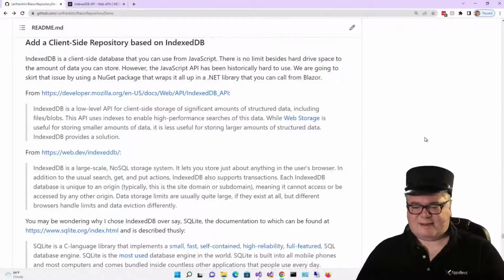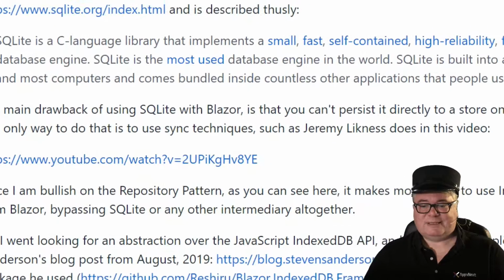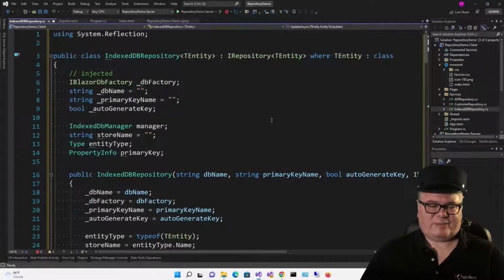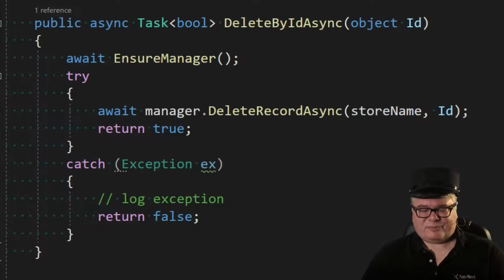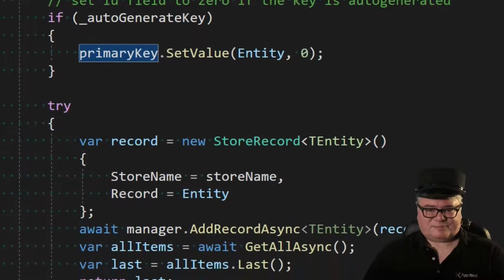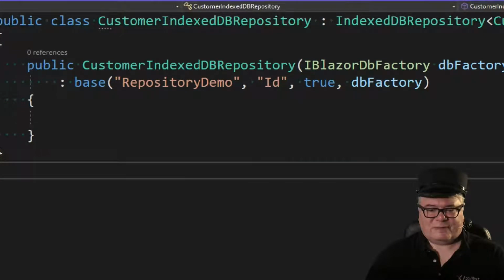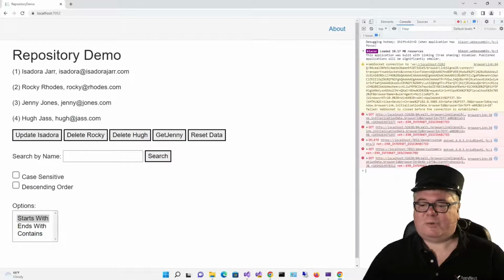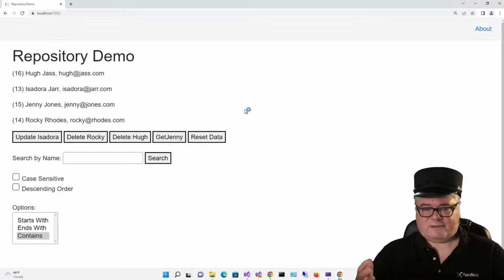Persisting Data in Blazor WebAssembly: Carl Franklin's Blazor Train Ep 79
Carl uses a client-side repository based on IndexedDB to persist data even without an Internet connection.